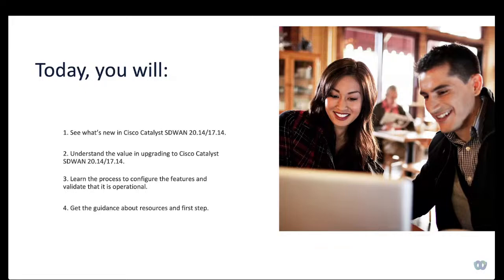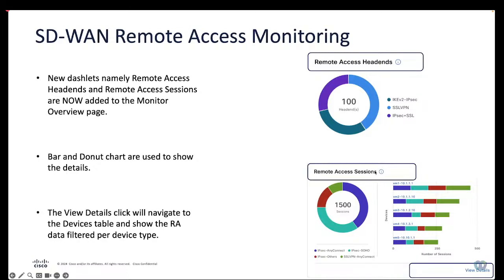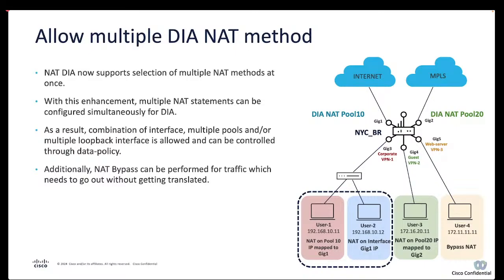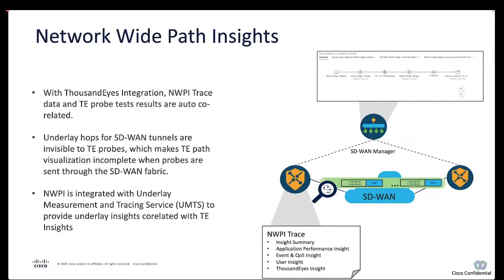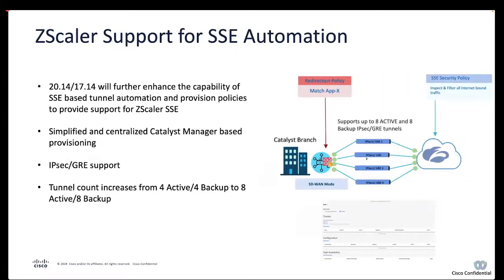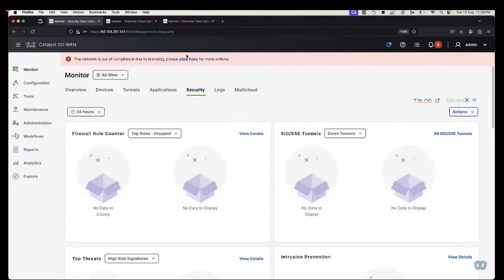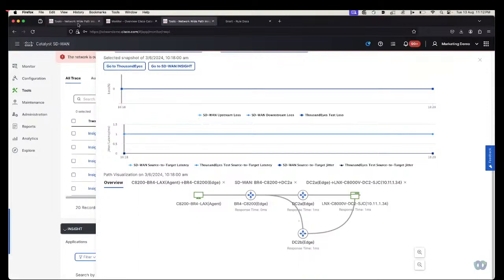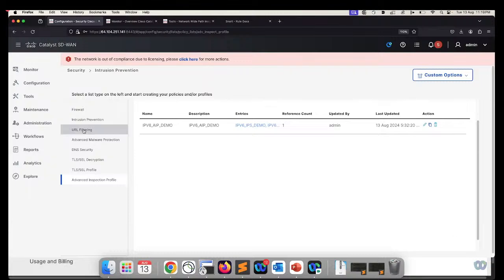What's New in Catalyst SD-WAN 20.14 and IOS XE 17.14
Cisco Catalyst SD-WAN version 20.14/17.14 brings many enhancements. Within the realm of Infrastructure & Services, noteworthy improvements have been made to Application-Aware Routing (AAR), Data-policy Enhancements, and Inter-Service VPN Route-Leaking. The SD-WAN Manager dashboard has undergone a complete transformation with the introduction of UX2.0. This includes a Customizable Dashboard, Configuration enhancements, and Site Topology improvements. Witness the evolution of user experience through a dashboard that can be tailored to offer precise insights and rapid access to vital information. Additionally, gain a sneak peek into the second phase of this enhanced experience, where streamlined and intuitive configuration management takes center stage.

The Operational aspect has been augmented by the inclusion of Network Wide Path Insights (NWPI), an insightful feature that delves into path performance, providing administrators with a comprehensive view to make informed decisions that optimize application delivery and elevate user experiences, not only offering holistic visibility but also expanding the capability to troubleshoot operational issues. This comprehensive set of enhancements embodies Cisco's commitment to continually refining and evolving SD-WAN solutions for superior network performance and user satisfaction.